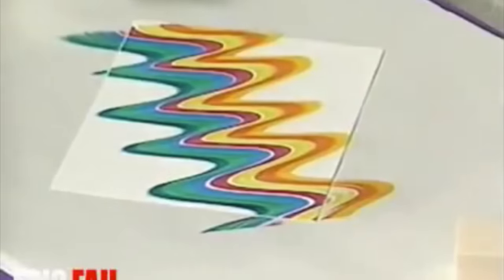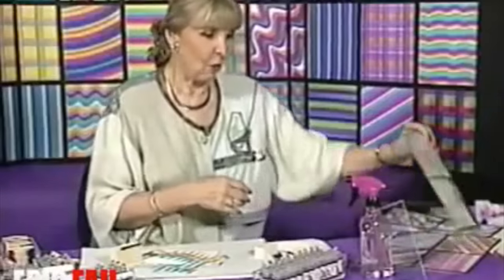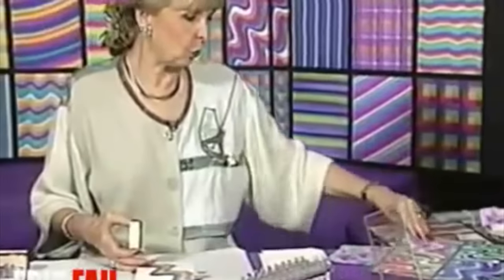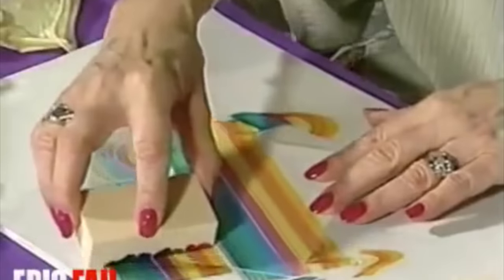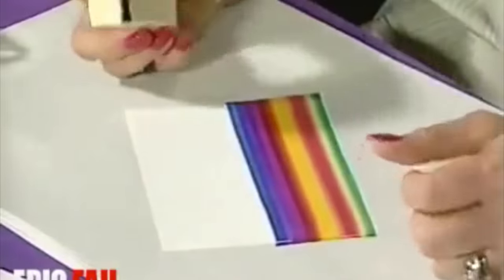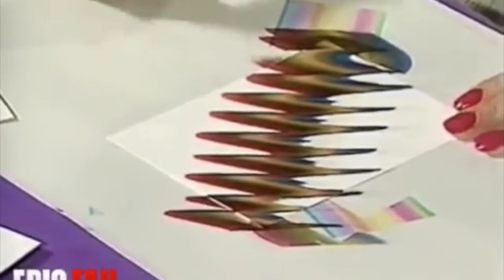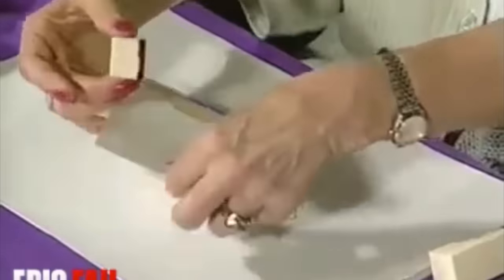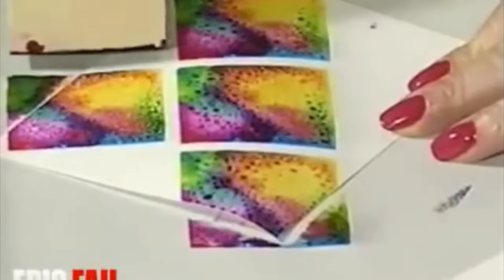The Rainbow Sponge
Now, not a normal sponge...

Not my video or my edit, just trying to make everyone happy again because this originally had millions of views and was deeply loved by many. DON'T TAKE AWAY OUR HAPPINESS. And for goodness sakes, if anything she made me wanna buy it, why would you take it down!?!